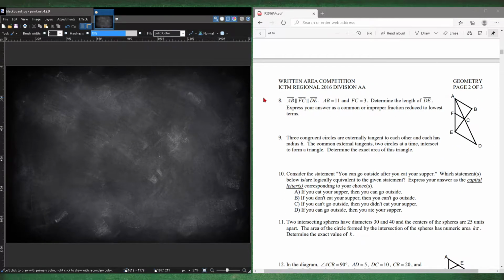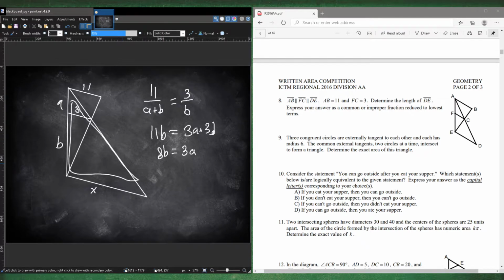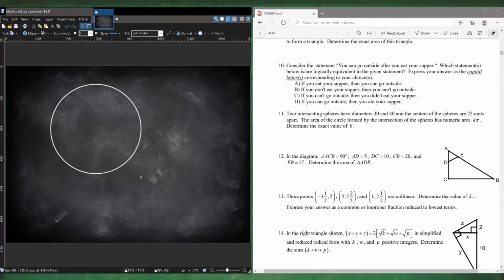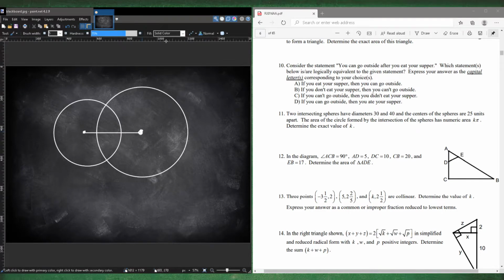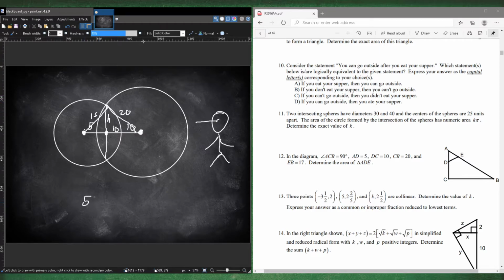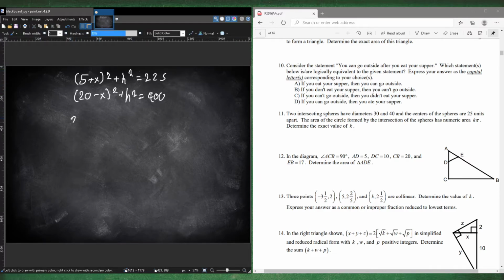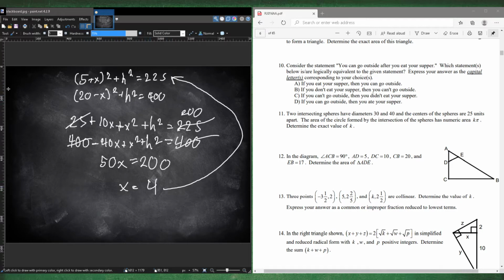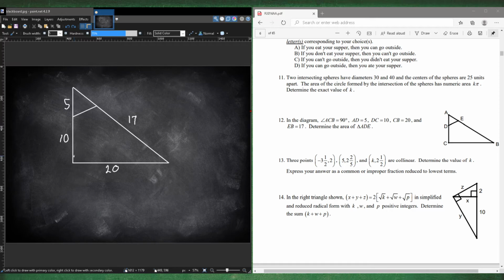ICTM Regional 2016 Geometry Part 1: #8, #11, & #12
In this video, the Math Record covers questions 8, 11, and 12 in the ICTM 2016 Division AA: Geometry. Question 8 is solved using similar triangles, Question 11 is about circles, and Question 12 is about triangles.

Generally, most questions from geometry come back to the idea of triangles. As shown by each of these three questions, there are hidden triangles we can use and by utilizing fundamental formulas like the Pythagorean Theorem, these questions are made much easier to visualize and solve.

Timestamps
Question 8: 0:25
Question 11: 2:22
Question 12: 7:27